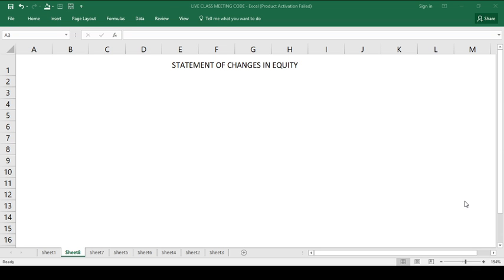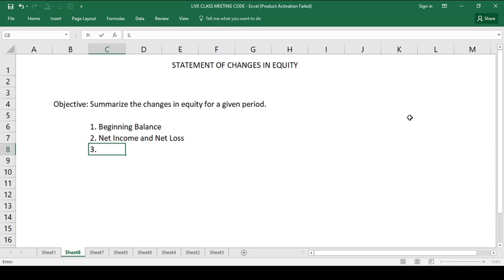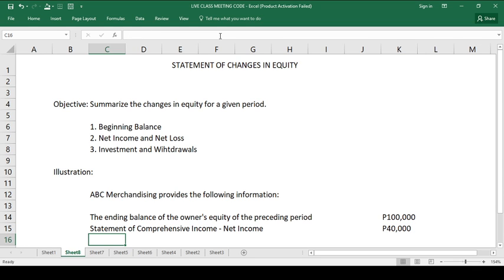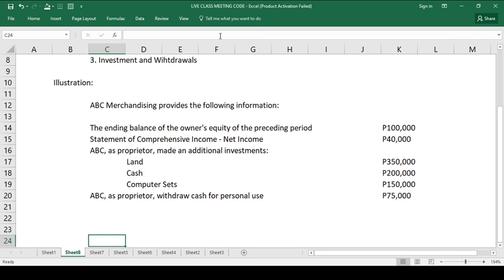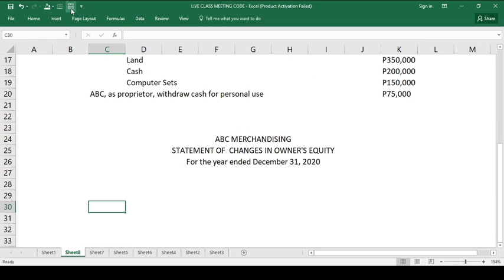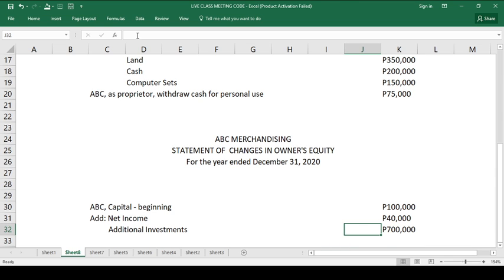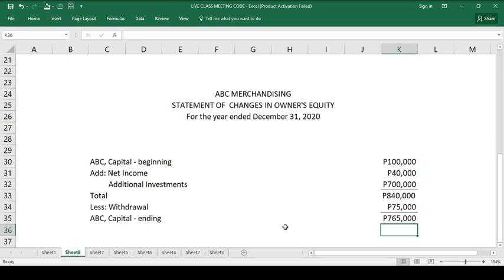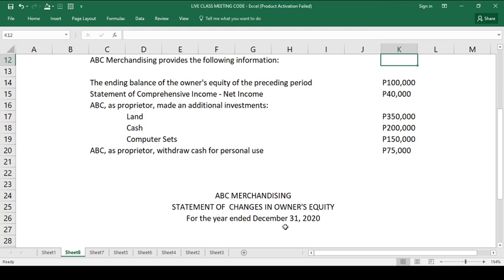STATEMENT OF CHANGES IN EQUITY - FABM 2